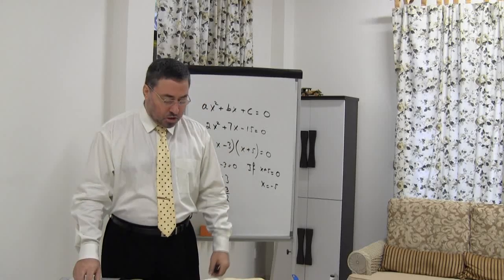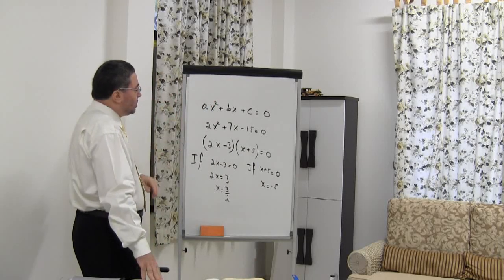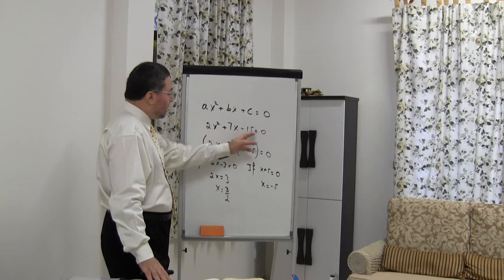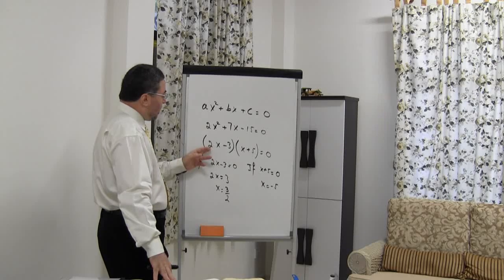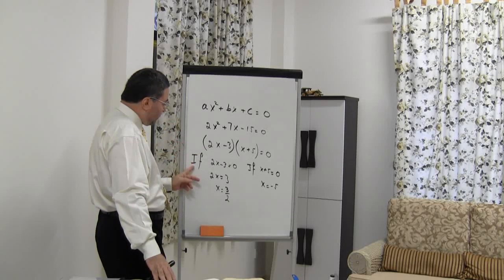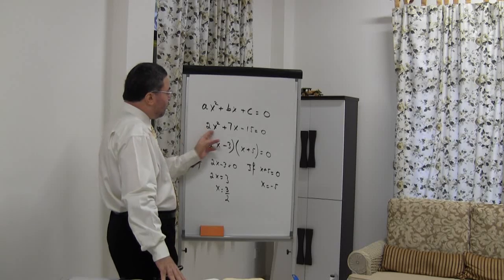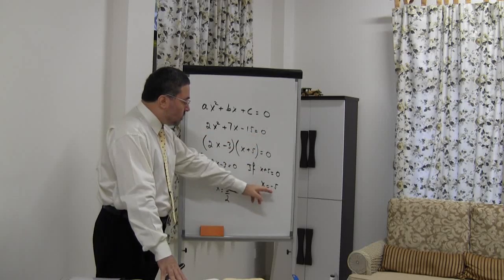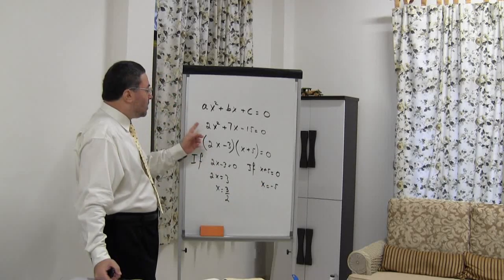alg1 7.7b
chapter seven 7.7b